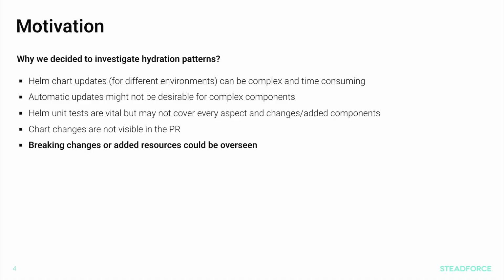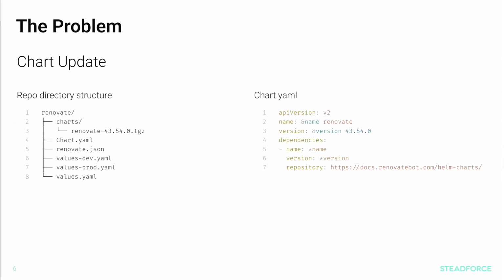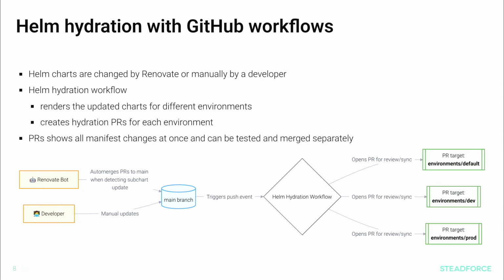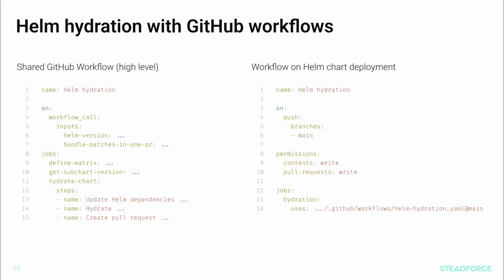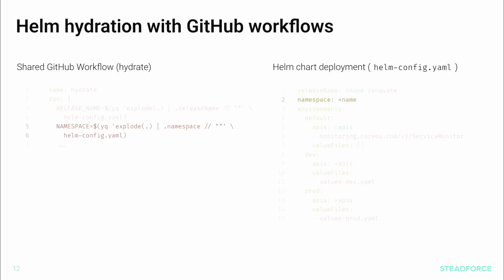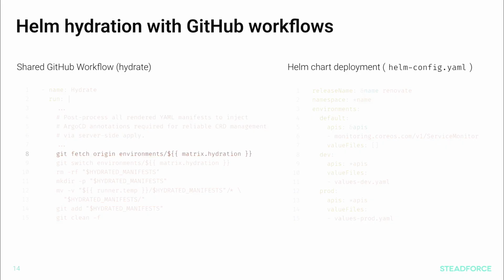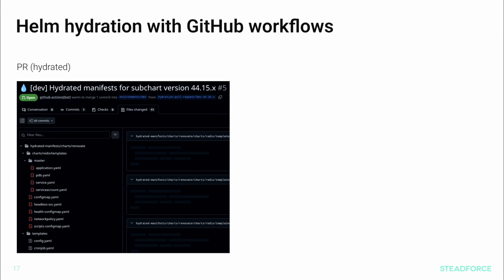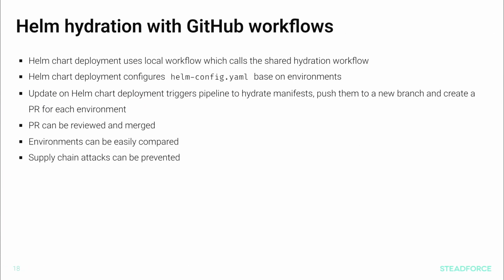Promote environments the GitOps way by using Helm hydration - Alfred Schmid & Kai Koch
Modern container platforms which are managed by GitOps solutions like Argo CD require strategies to promote settings and configurations for various applications and components on different stages like development, integration and production.

Using Helm simplifies parameterized deployment of commonly used applications (e.g. from the CNCF landscape), but it's often hard to grasp what is really deployed. Seemingly simple Chart updates could lead to breaking changes, missing components or incompatible configurations.

It could be a challenge to get insights what is changed by automated Helm umbrella chart updates done by Renovate. With hydration the platform engineer gets insights of the manifest changes supported by the version control system.

We want to share our own experiences with different promotion approaches like the Argo CD Source Hydrator, gitops-promoter or hydrations done with GitHub Actions workflows and give ideas which solution could be suitable for different platform requirements.

Key insights you'll discover:
- Get an understanding for the Helm hydration (rendered manifests) pattern
- Understand promotion patterns
- Get insights on rendered Kubernetes manifests
- Gain confidence for future Helm chart updates
- Learn how to implement a GitHub Actions hydration workflow
- Benefit from drift-free promotion process
- Robust gating system

Speaker: Alfred Schmid & Kai Koch
Slides: